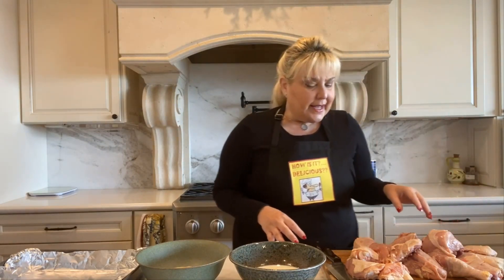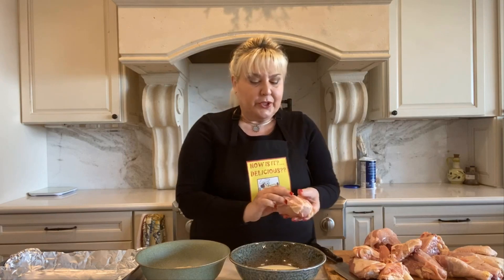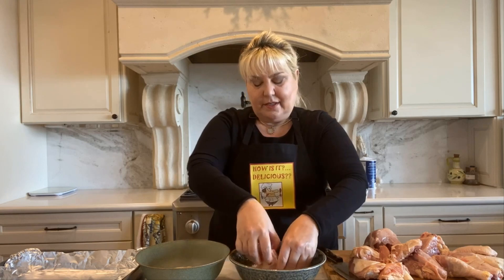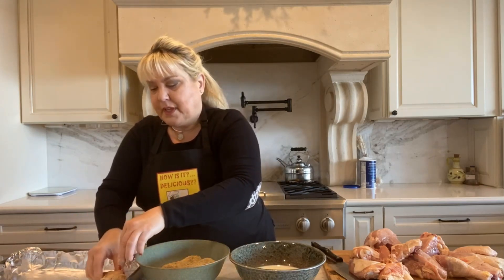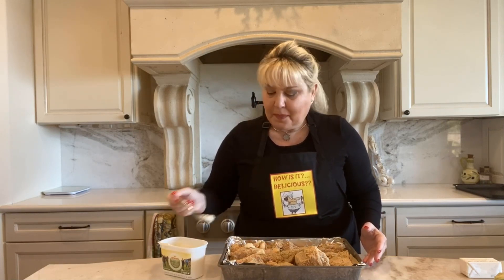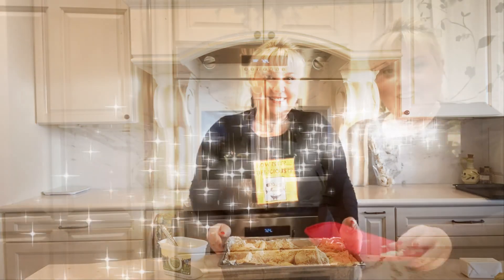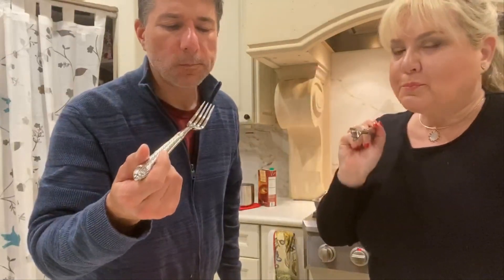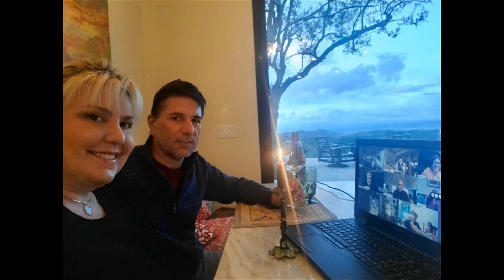Mommom's White House Chicken